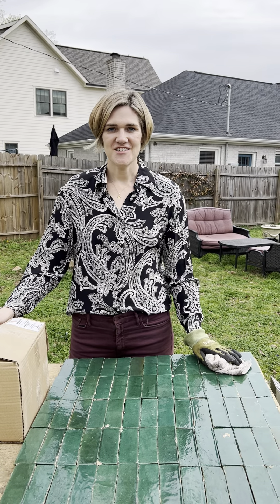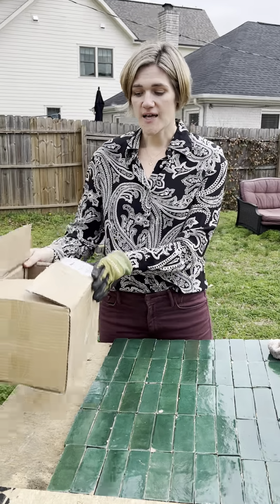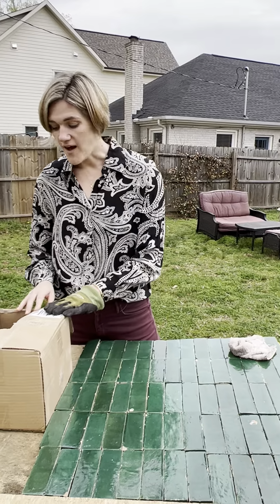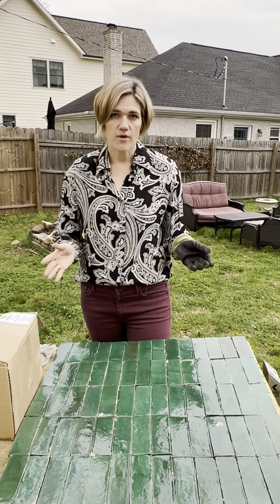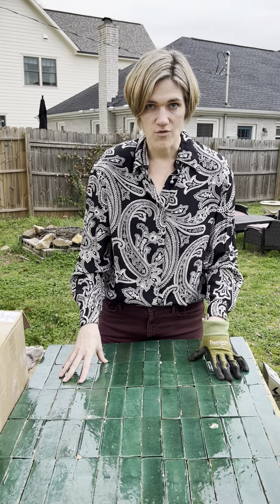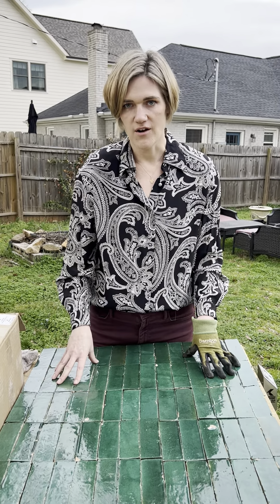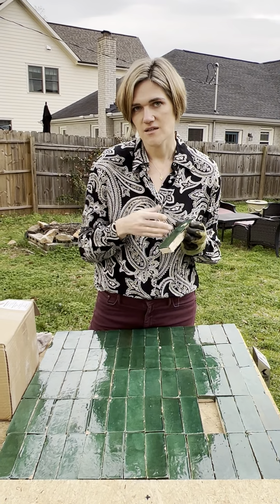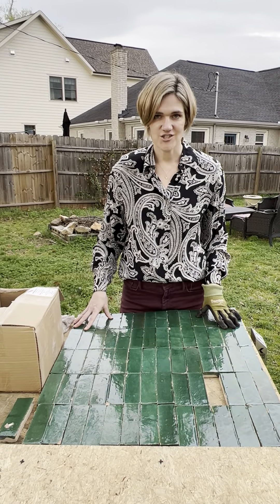Unpacking your Zellige Tiles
This video is part of new short video series intended for our customers only who purchased Zellige Tiles directly from us.

Unpacking your Zellige Tile for the first time is a very important step, this is why we put this short video for you, please watch and let us know if you have any questions.